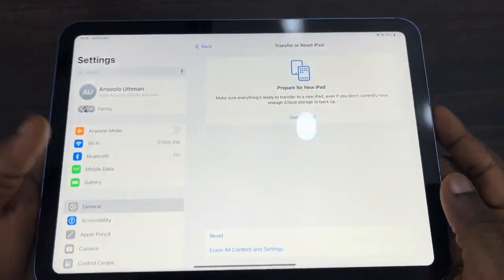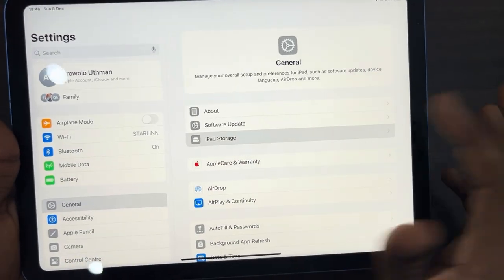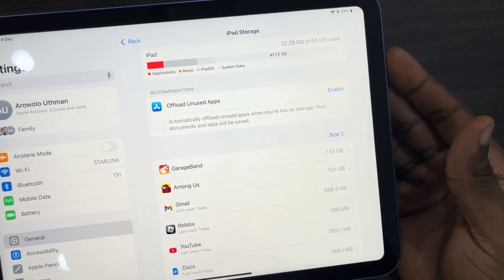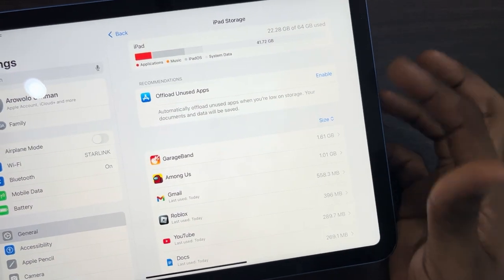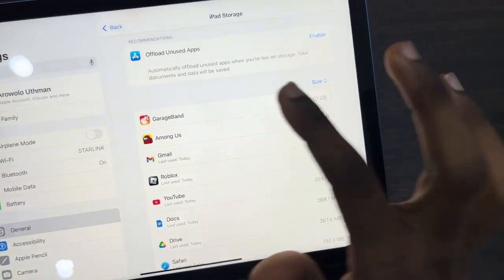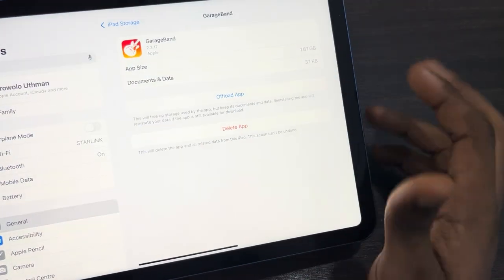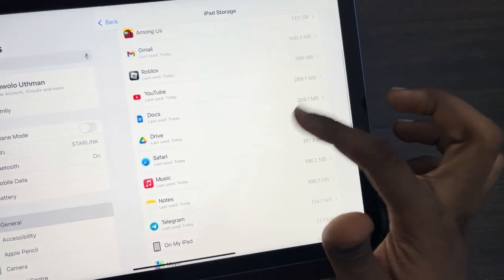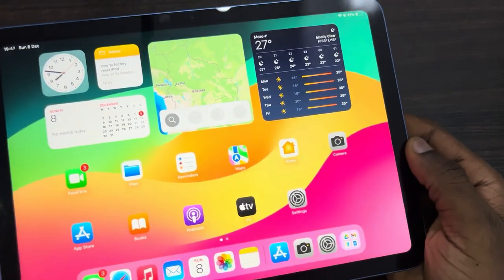How to FIX iPad Slow Performance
Is your iPad feeling sluggish? This video will guide you through troubleshooting steps to improve your iPad's performance. Learn how to free up storage space, close background apps, update your software, and other tips to optimize your device. We'll help you speed up your iPad and restore its peak performance.